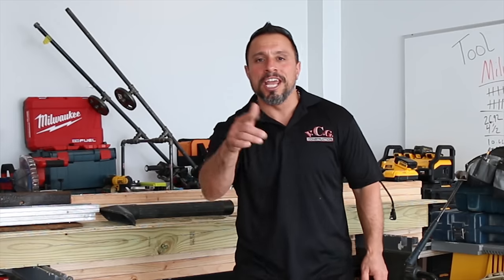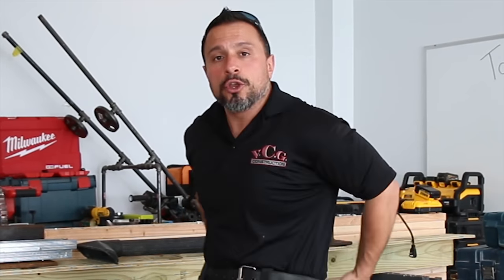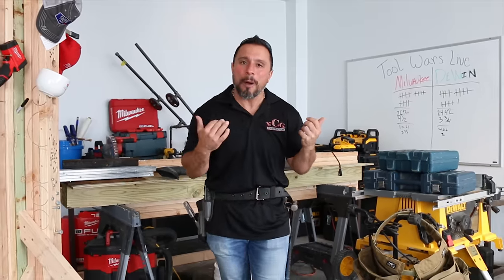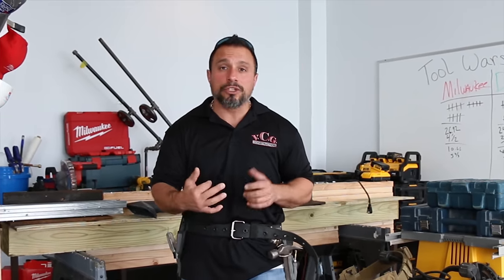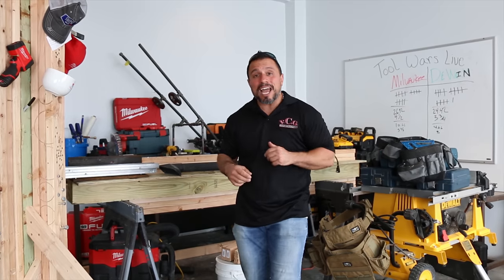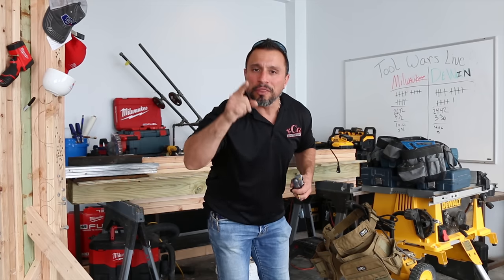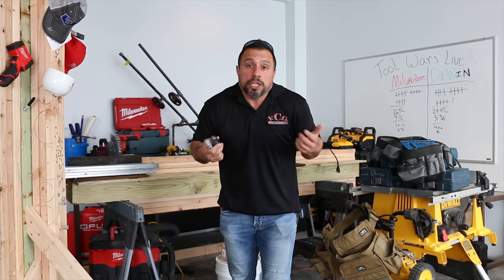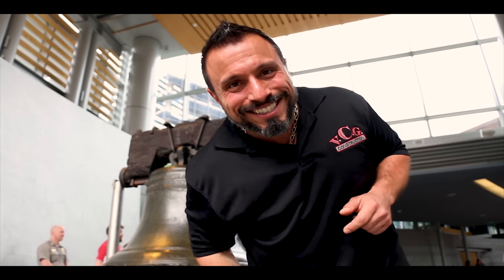Do You REALLY Need A Good Tool Belt For Work?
Today we answer the question "do you really need a tool belt?''. Vince gives you his reasons for getting one and what happens on a jobsite when you don't have a tool belt. Which one is the best for you, and a couple of different examples! Let us know what kind of tool belt you use in the comments section below or if you don't use a tool belt and why.